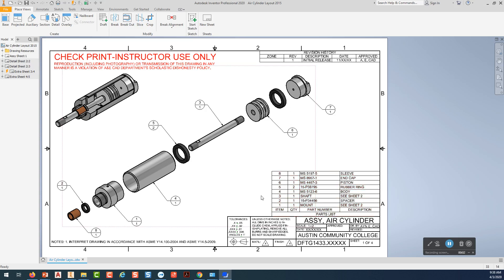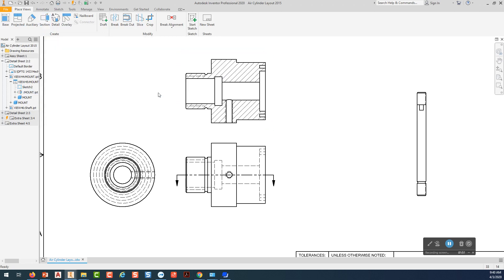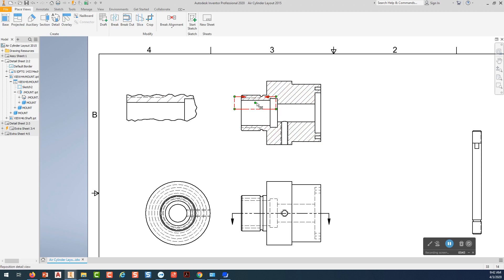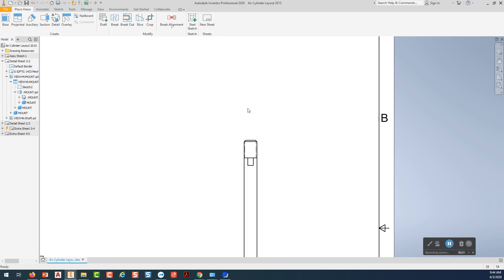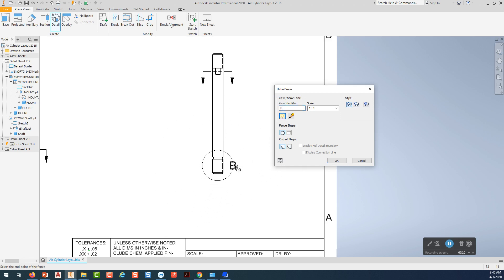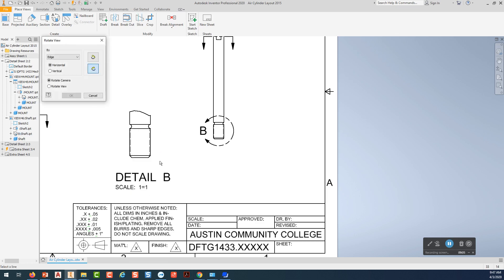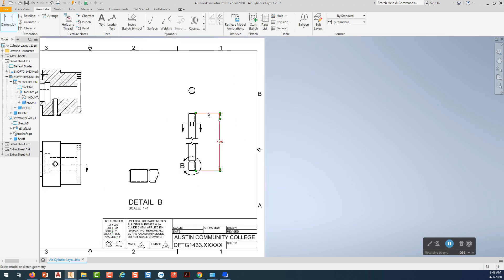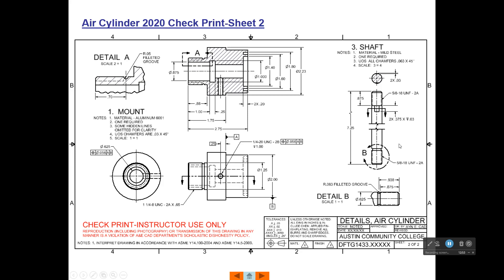Air Cylinder Sheet 2 Details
Inventor video showing how to make section, broken views and detail views for the Air Cylinder project at Austin Community College.